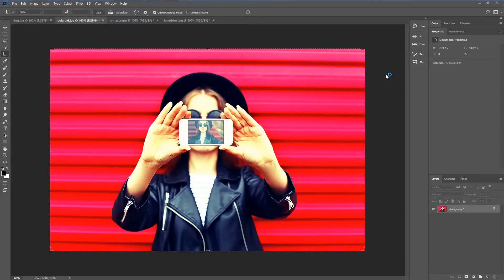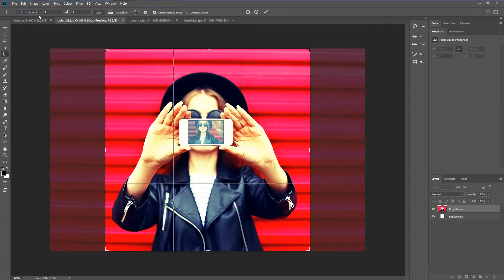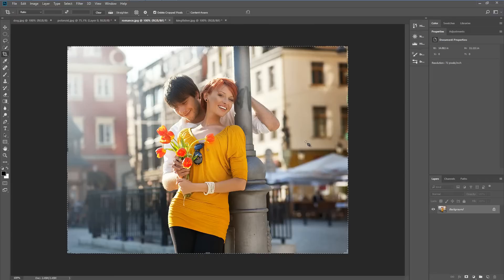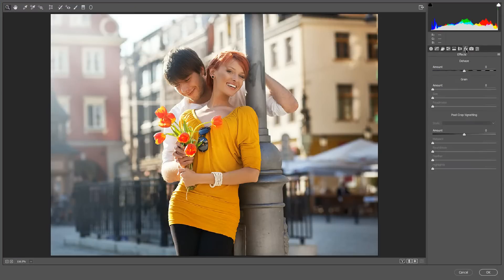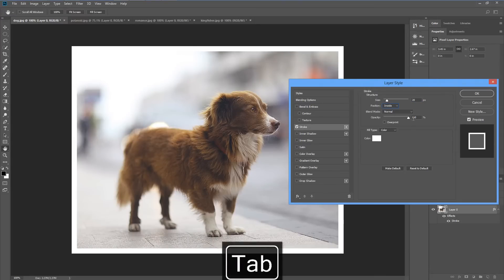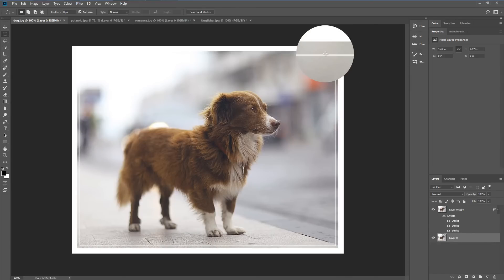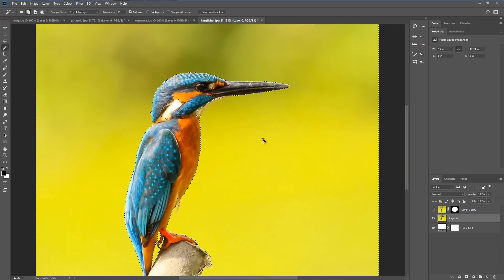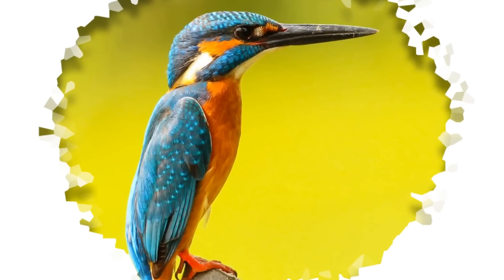5 Ways to Create Photo Borders and Vignettes in Photoshop CC 2018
There are an interesting number of different ways of adding traditional and retro photo borders and vignettes to photos.

Edge effects we are going to look at include gentle fades, hard borders, vignettes and margin lines.

HARDWARE USED
Graphics card - Nvidia RTX 3070
CPU - AMD Ryzen mid range